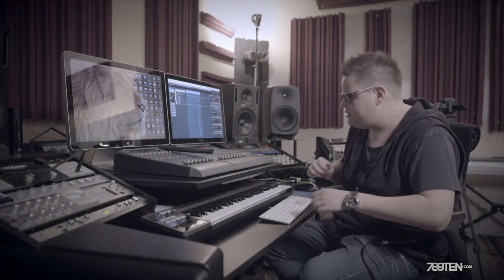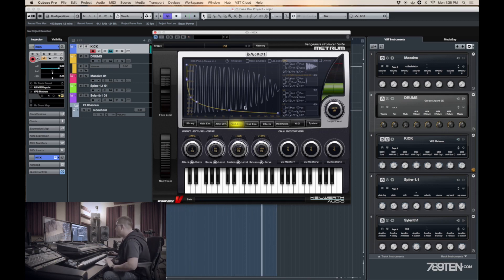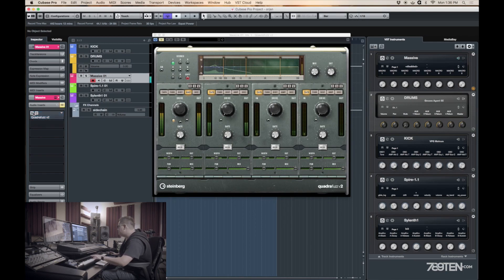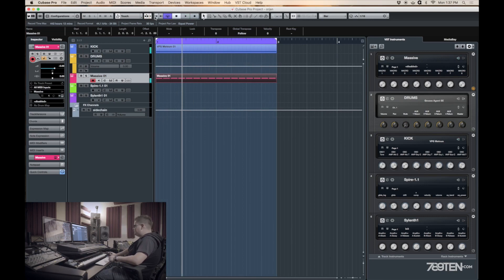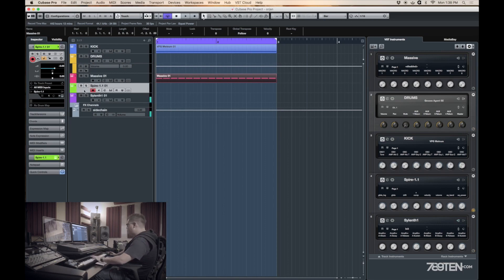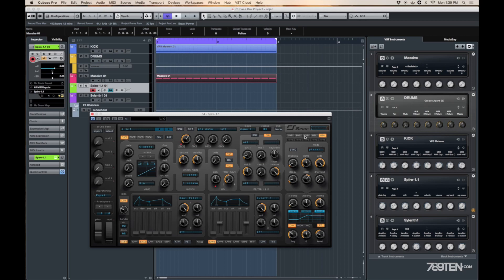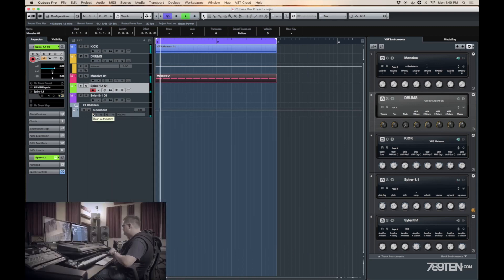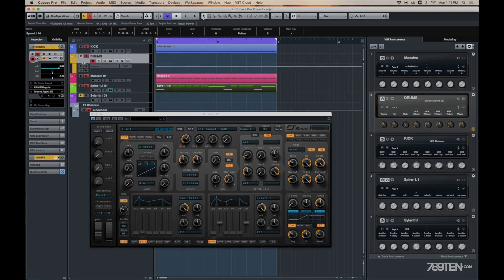Orjan Nilsen Studio Session by 789ten.com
Join me in making a track from start to finish, as I take over the 789ten.com studios for a 4+ hours non-stop session.